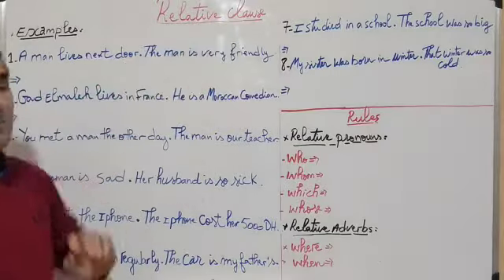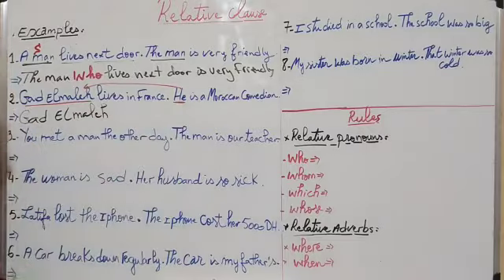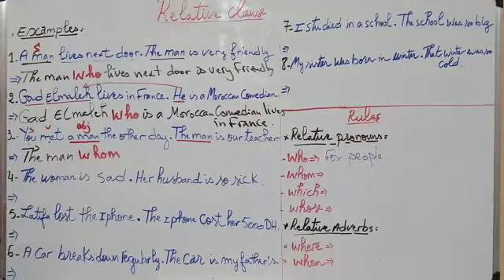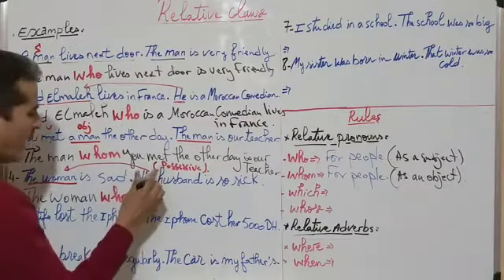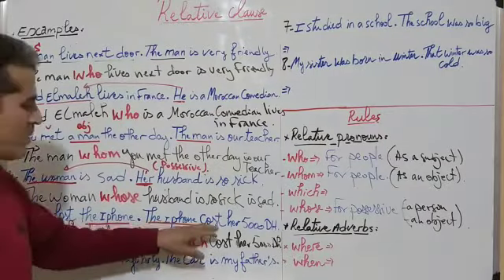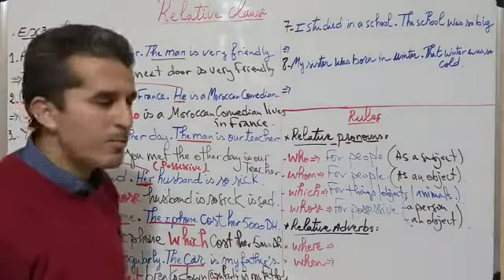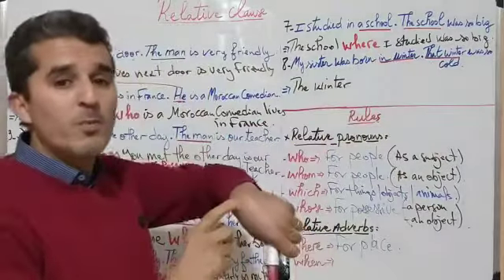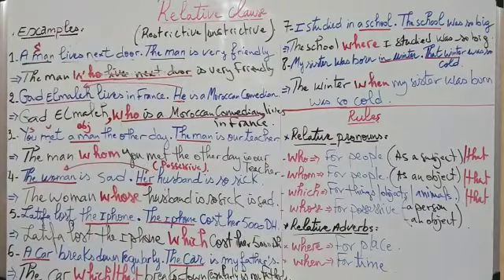Grammar : Relative pronouns. (By:MUSTAPHA TICHOUA - FBS)